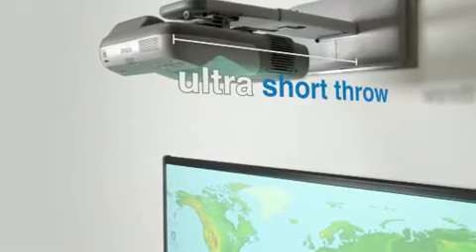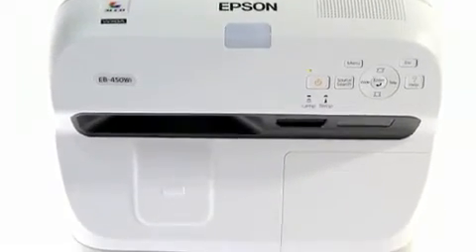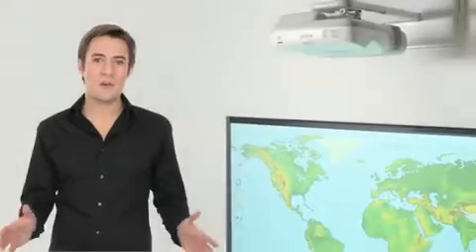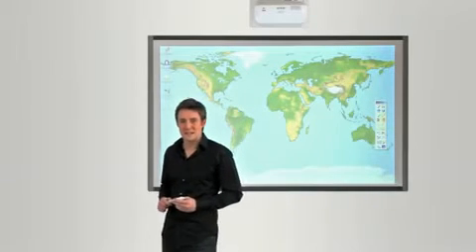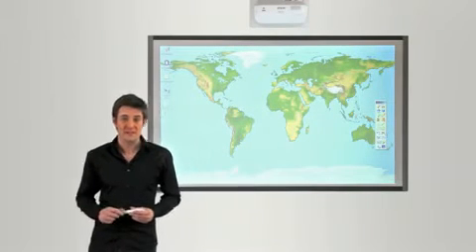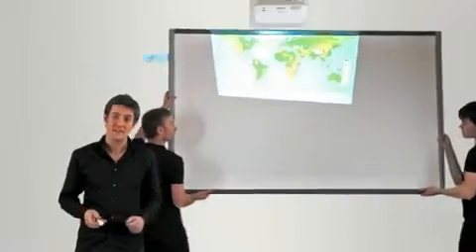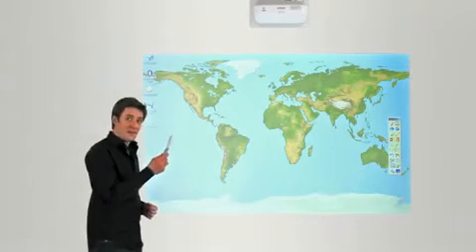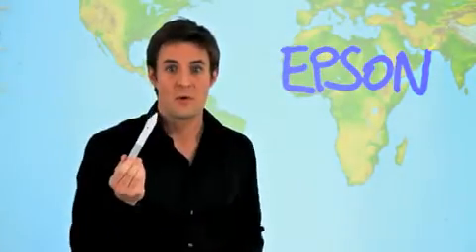EB-450Wi interactive projector from EPSON.mp4